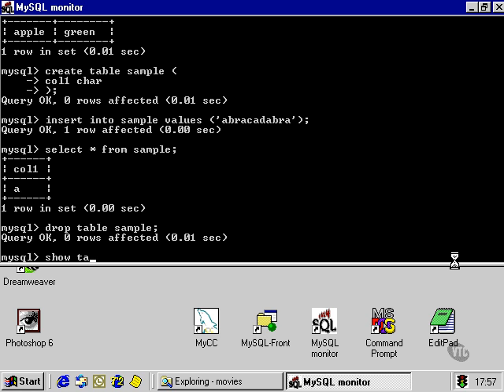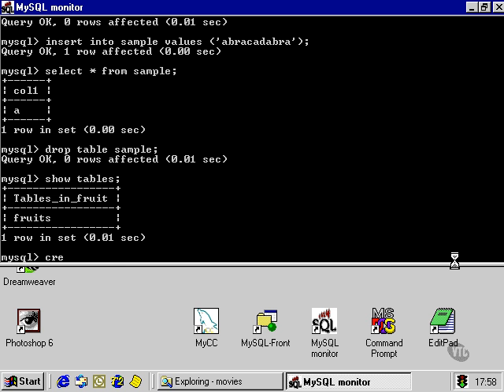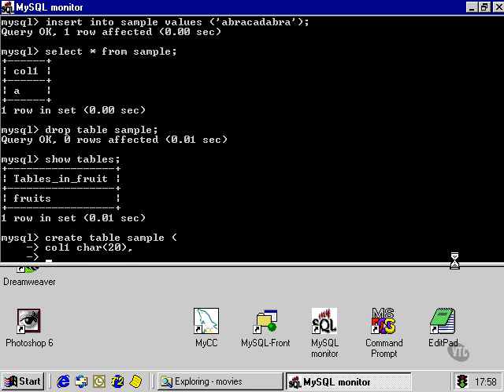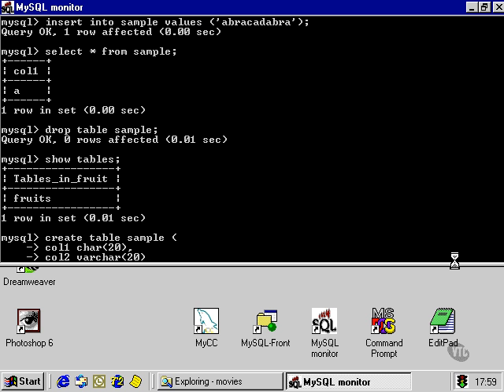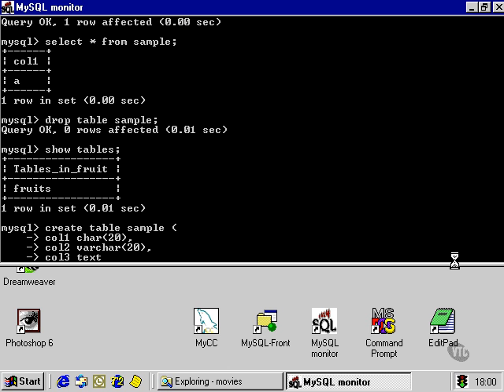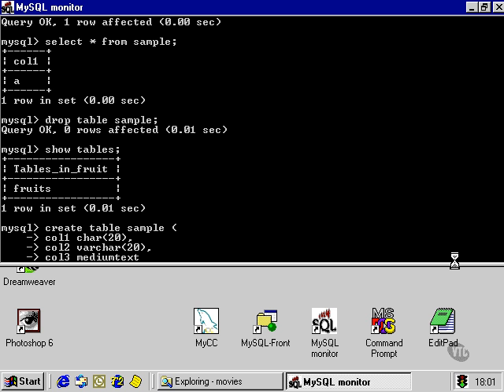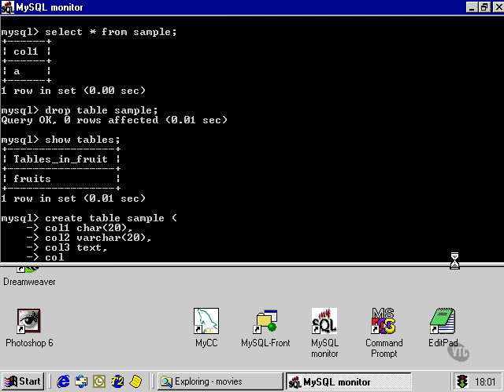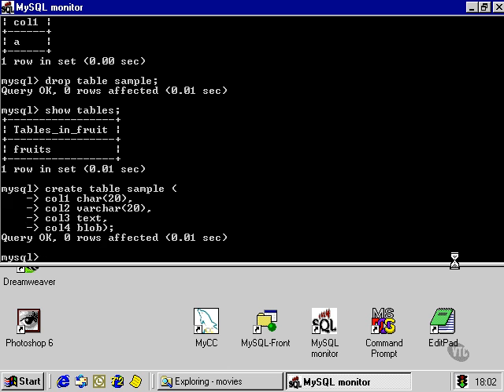intro to MySQL 11